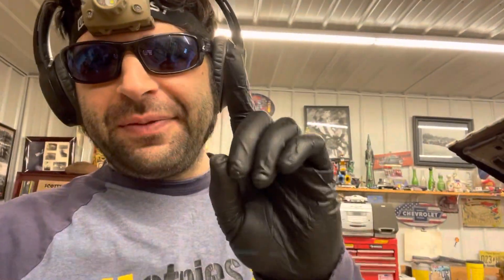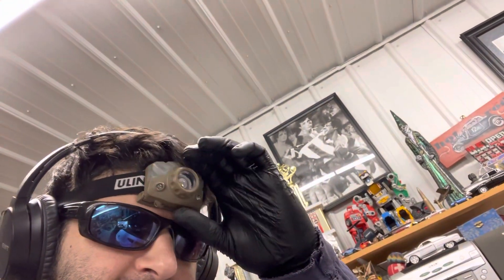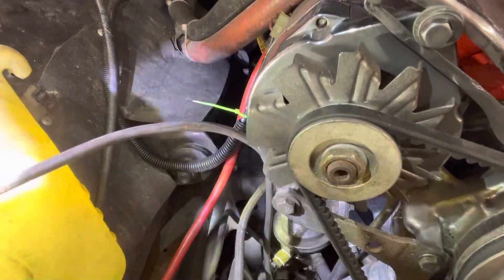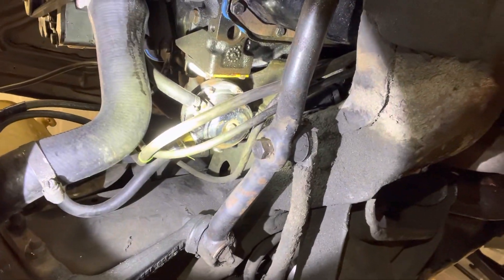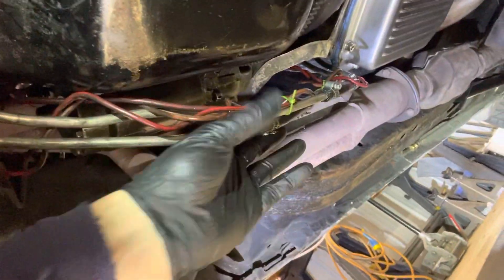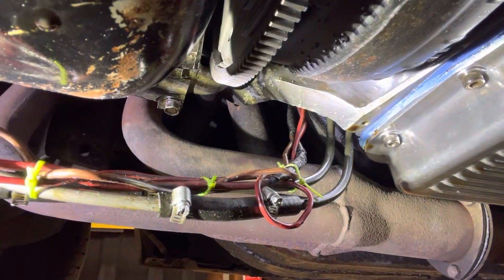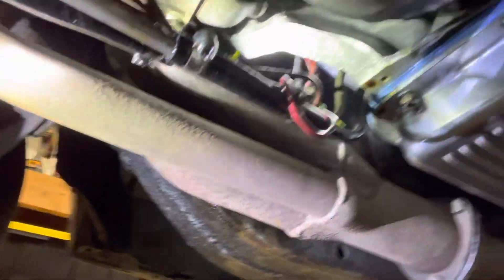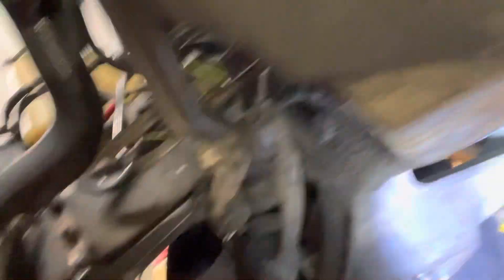Not fun stuff#pontiac#firebird#camaro#2ndgeneration#fbody#musclecar#metalmusic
I hate this part under the car starter wires and trans cooler lines not fun!